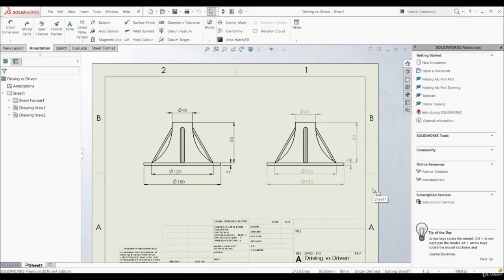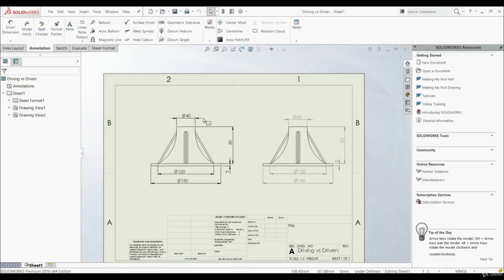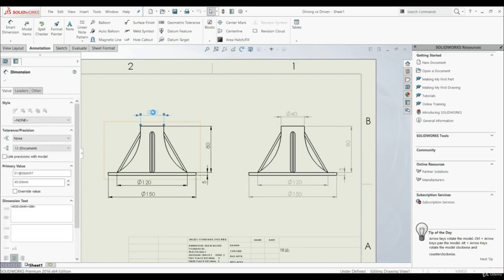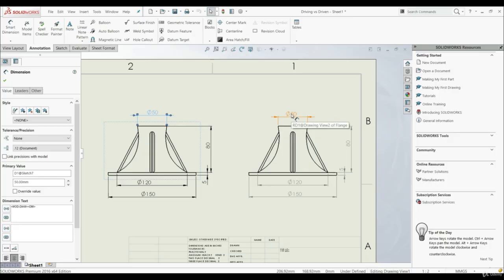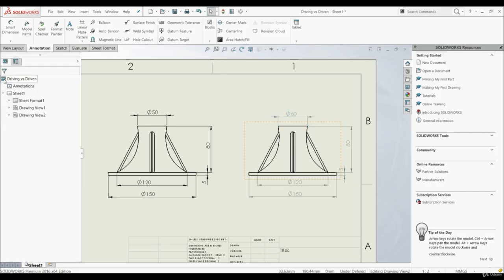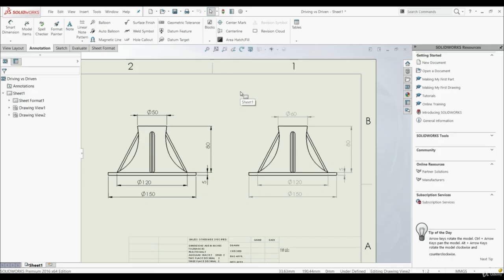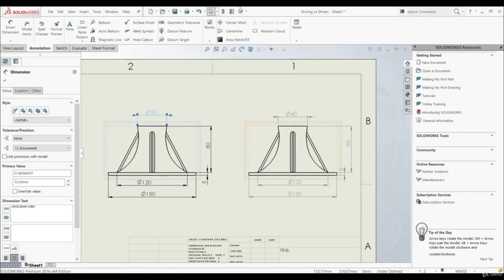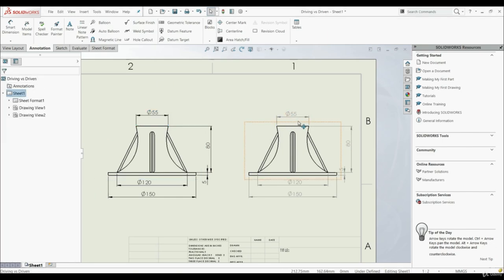Solidworks Driving VS Driven Dimensions ~ Solidworks Training Tutorial Day 106